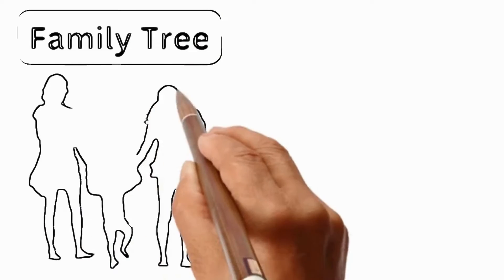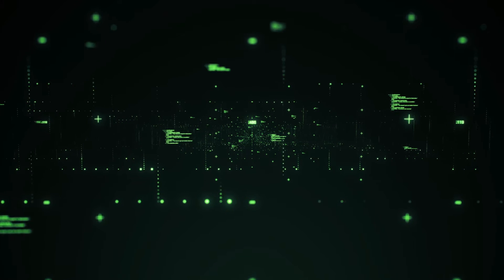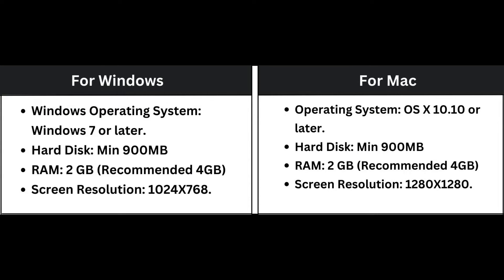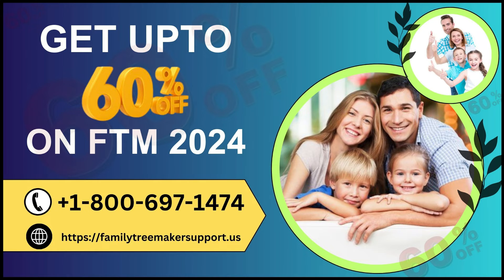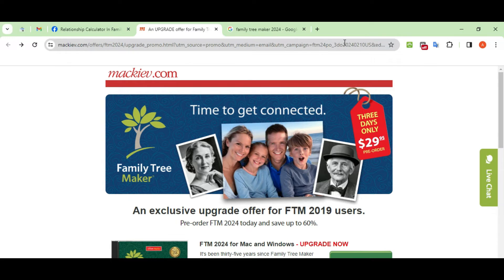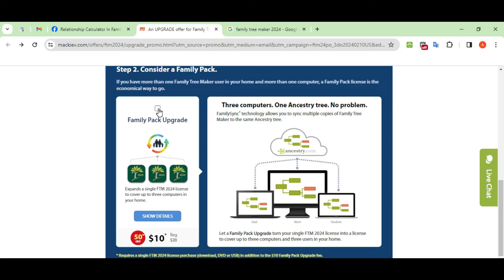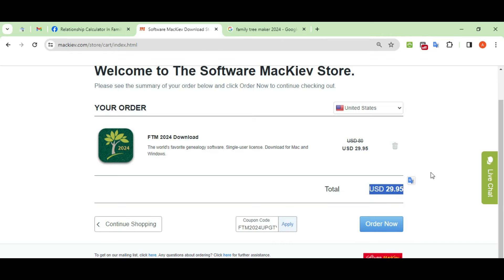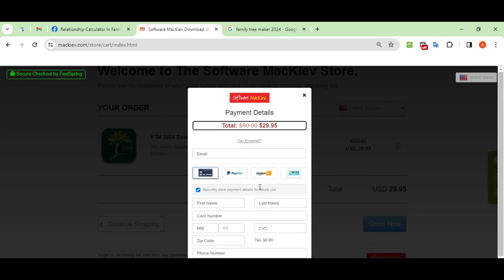Family Tree Maker 2024 Coming Soon | Purchase FTM 2024 At Discounted Price of $29 | Download Now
Hello Family Tree Maker users, there is a good news for you. Mackiev offers you an exclusive upgrade offer for those who are using Family Tree Maker 2019 to make their family tree and ancestors’ search. Mackiev announced that Family Tree Make 2024 (FTM 2024) is ready to launch.

So, if you are looking for the latest or new version of Family Tree Maker then this video is for you. In this video, we will show you all about FTM 2024 like system requirements for FTM 2024 and how to get it at a discounted price.

System Requirements For FTM 2024
As its predecessor, FTM 2024 is also available for both (Windows and Mac) operating systems.

Here, we give system requirements for the FTM 2024 program, please check.
The operating system should be Windows 10 and later for Windows operating systems. For Mac operating systems, your windows should be macOS Big Sur 11 and later including macOS Sonoma 14.
RAM should be a minimum 2 GB but for a better user experience, 4GB RAM is recommended.

If your system has the above requirements, then you can easily use FTM 2024 on your computer.

How To Get Family Tree Maker 2024 At a Discounted Price?

Now, here we will tell you some easy steps to purchase FTM 2024 at a discounted price. So, don’t miss the steps.
• In the first step, go to Mackiev’s official website or direct that we give in the description.
• As you click on the given link, a window will show on your computer screen.
• Here, you can easily check that you need to pay only $29 for FTM 2024, which is good.
• Choose any one option from the three given options and click on the Next button.
o Download
o DVD + Download
o USB + Download
• As you click on the Next button, you will see the different options that you can add to your Family Tree Maker 2024 order.
• To add any order just click on the check box otherwise leave it as they and click on the next button.
• Repeat this until you do not see the Continue button.
• As you click on the Continue button, the given window will show on your computer screen.
• After reviewing your order, click on the Order Now button. Add coupon code “FTM2024UPGTV24” to get a discount up to 60%.
• As you click on the order now button it will show you a pop-up where you need to add your payment details.
• Add your payment details and click on pay $29.95. Your order will be placed.
This is how you can easily get Family Tree Maker 2024 at a discounted price.